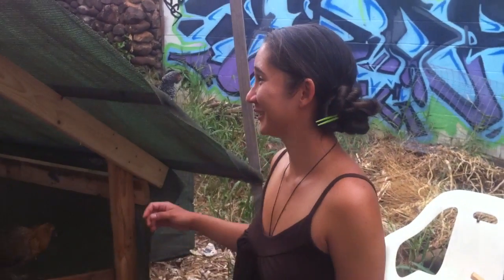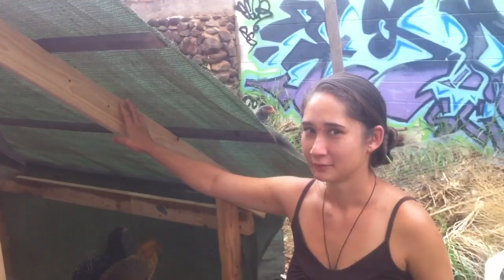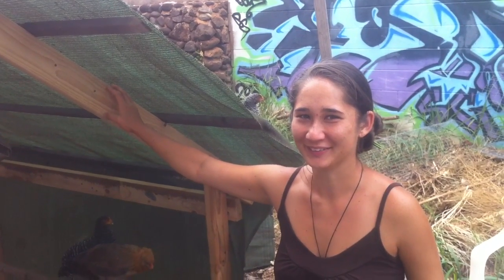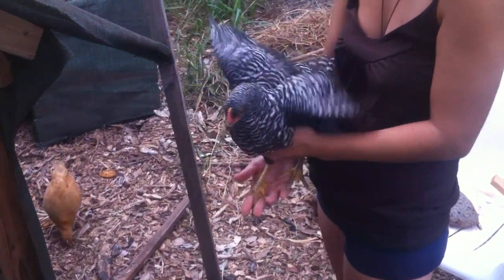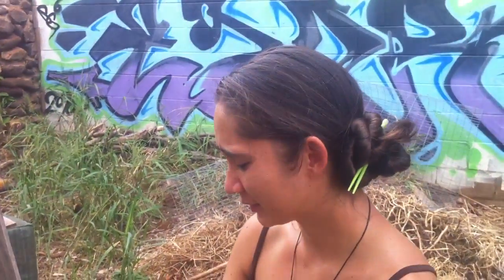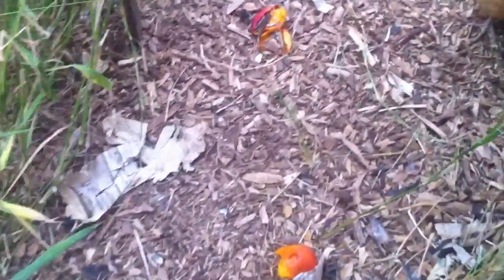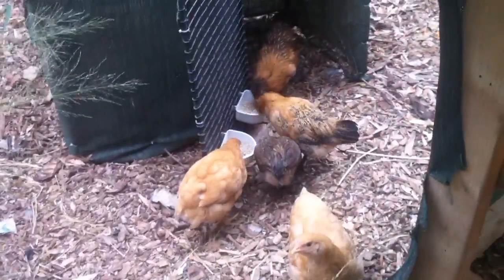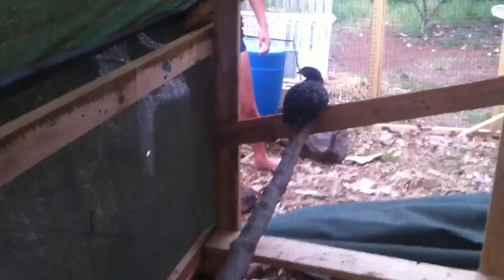Free chicken coop build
It was time we built a coop for he lady's to sleep in. Made from salvaged materials from pallets and old tennis court wind block. I bought the screws.